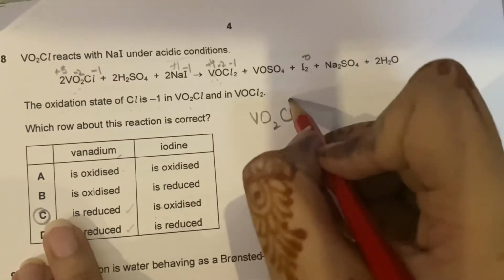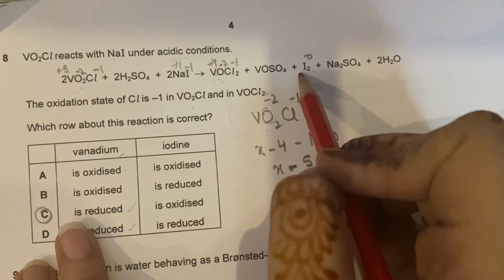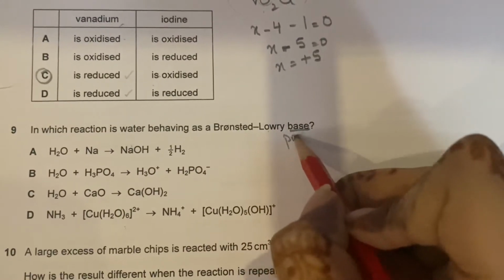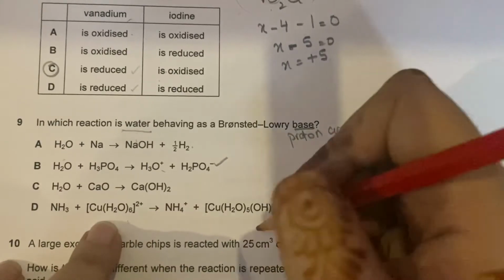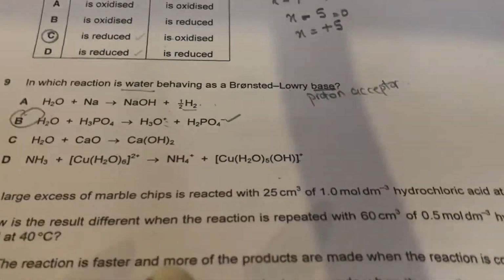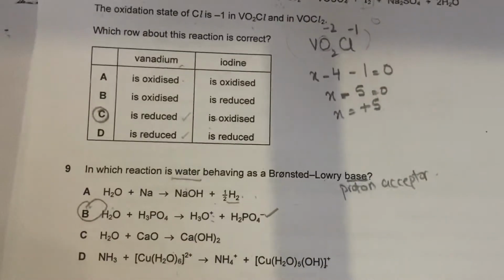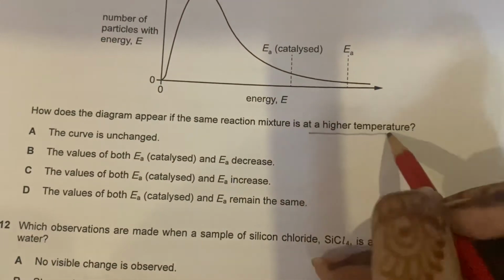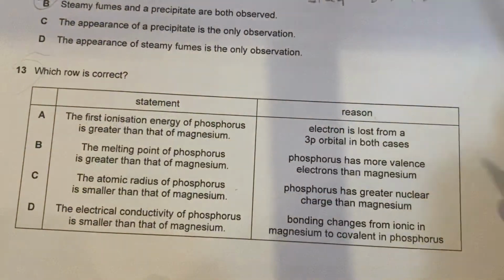Alevels Chemistry 9701/12 Feb/March 2021 Part 2/4